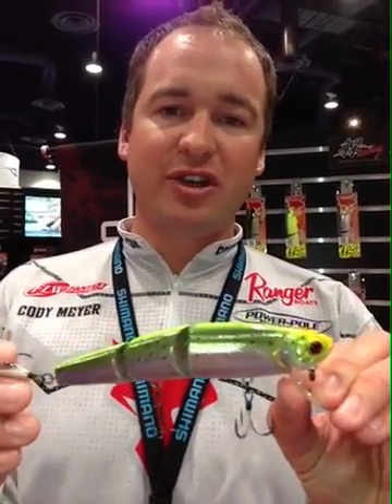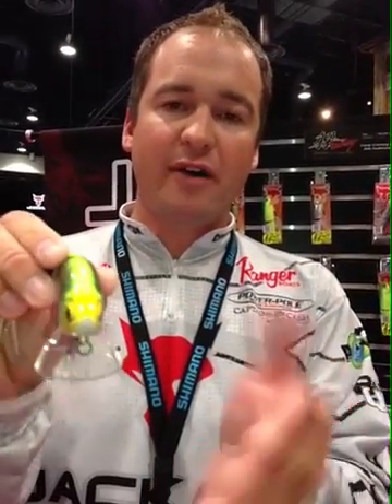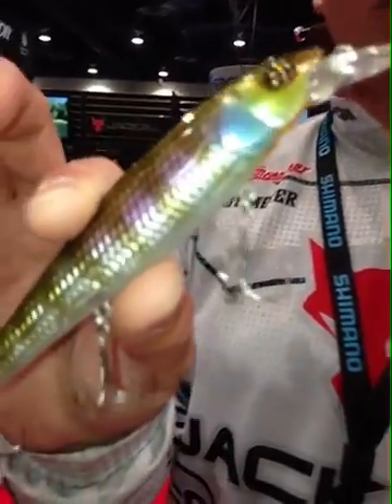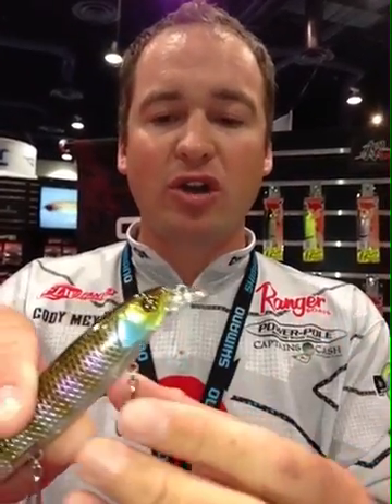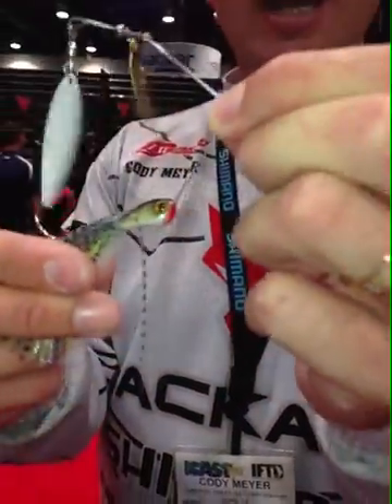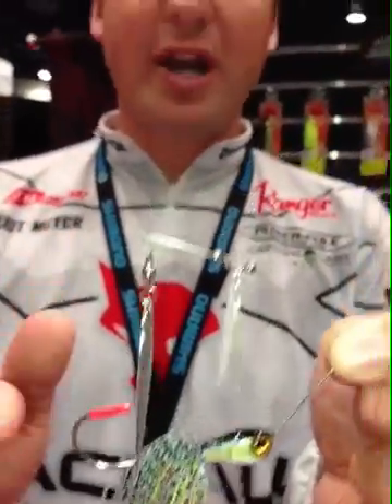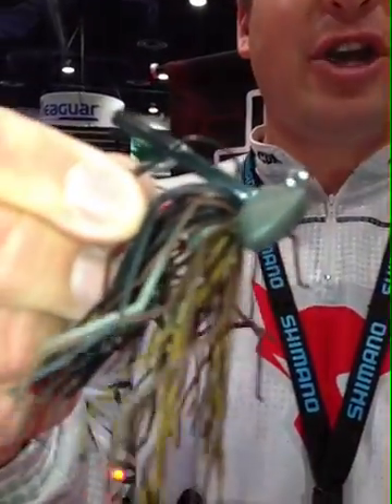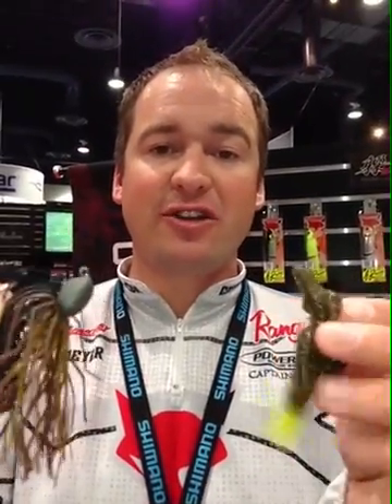2013 iCAST Cody Meyer with Jackall - 2013-07-14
Cody Meyer with Jackall @ ICAST 2013